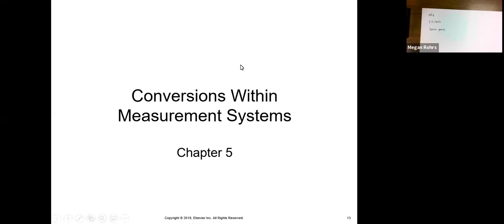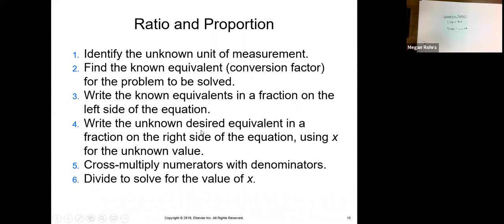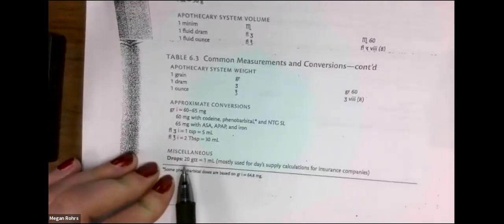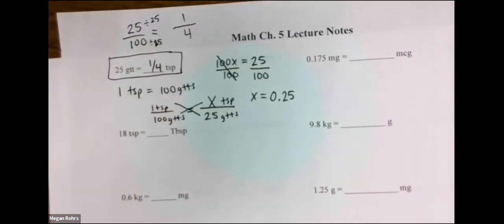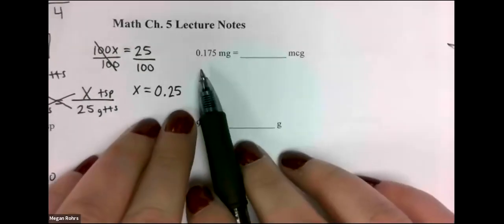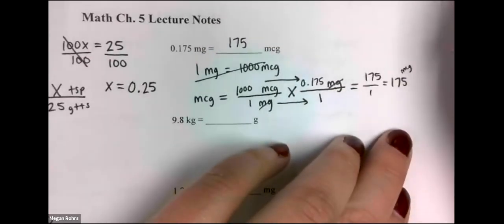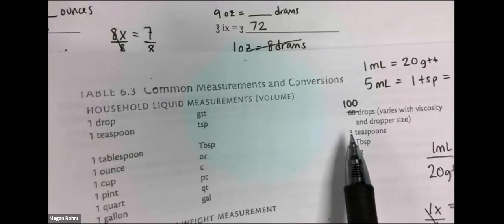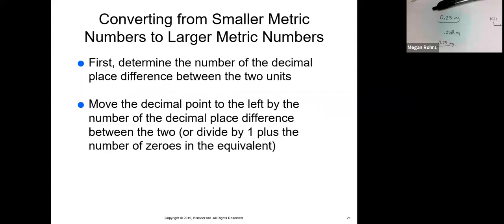Math Ch. 5